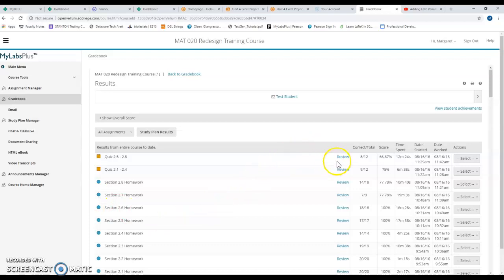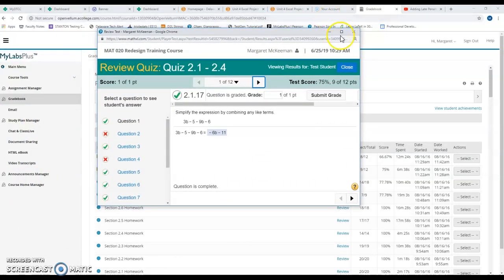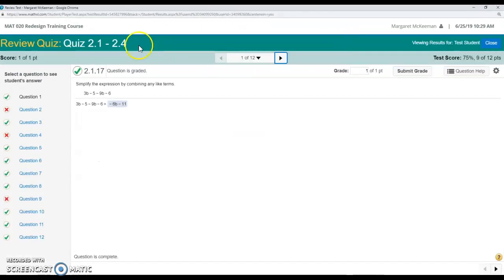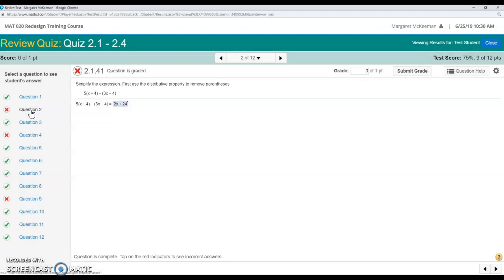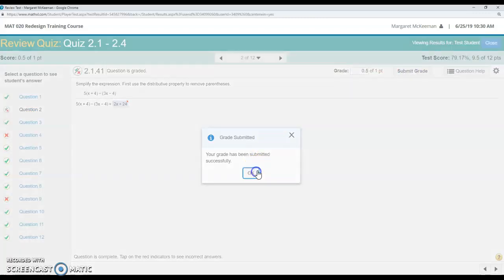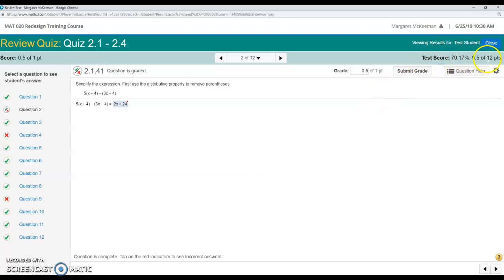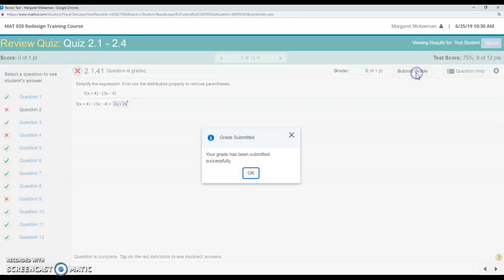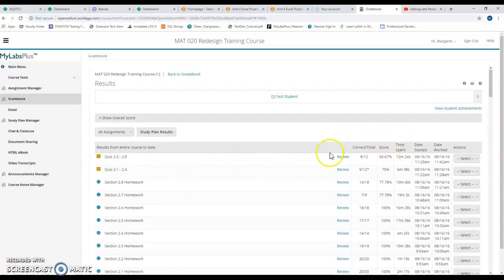Review and Grade Quizzes and Tests in MyLabsPlus